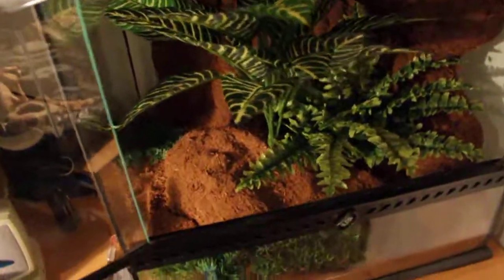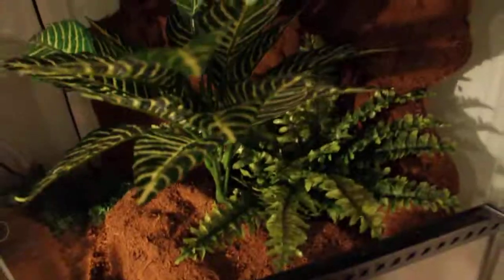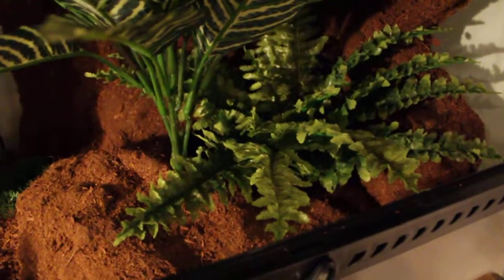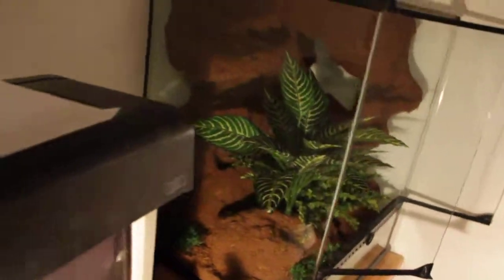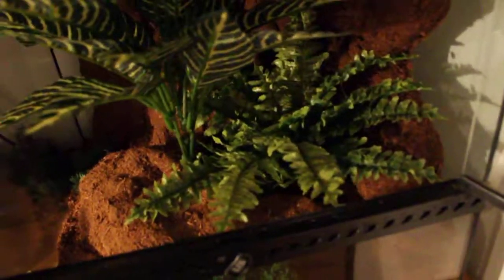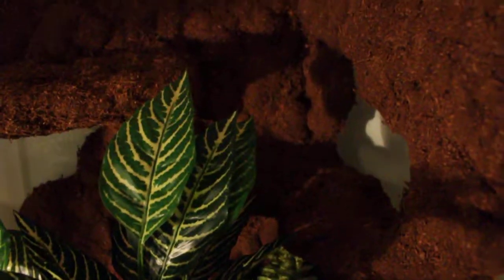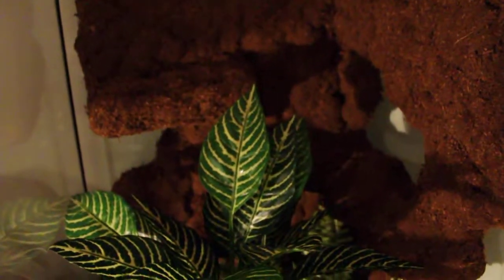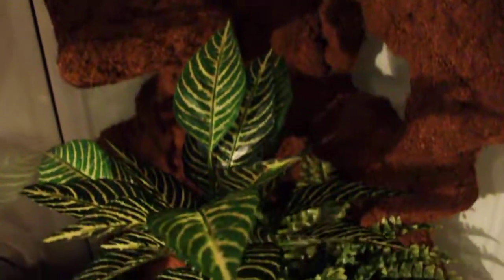(Part 8/12) DIY Crested Gecko Setup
PLEASE GO TO THE EXO TERRA SITE AND VOTE FOR MY VIDEOS IN THE CONTEST!!! #46 AND #45 ARE MY VIDEOS!!!